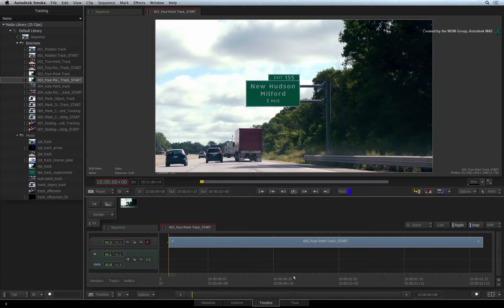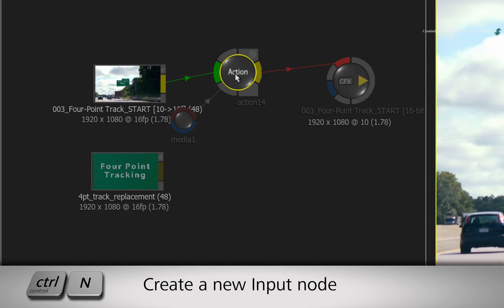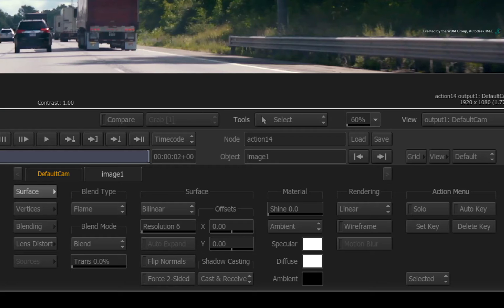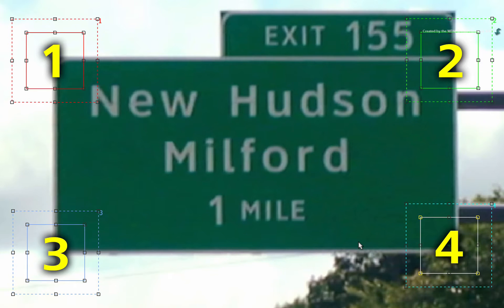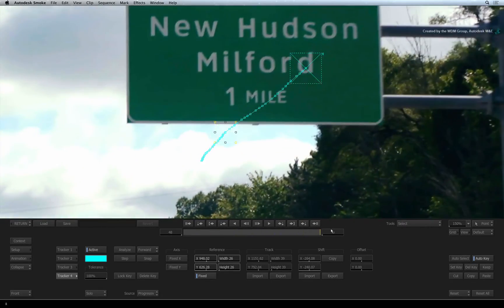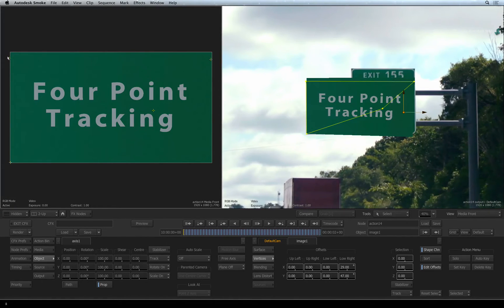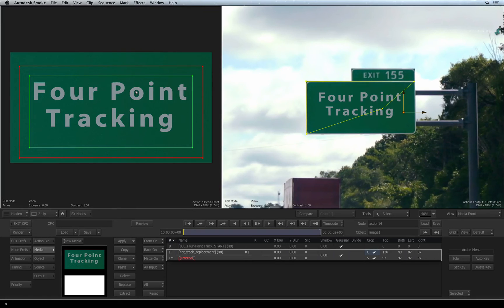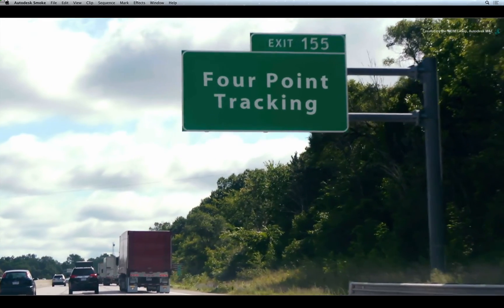Replacing a Road Sign with Four-Point Tracking - Smoke 2013 Ext 1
Level: Intermediate
Recorded in: Autodesk Smoke 2013 Extension 1

Learn all about tracking into Autodesk Smoke.

Part 5 shows the four corner pinning and four corner tracking workflow.

This workflow is typically used for screen replacements and replacing boards or signs.